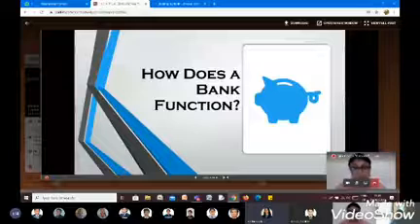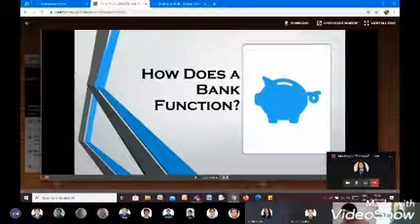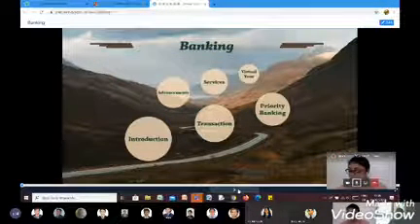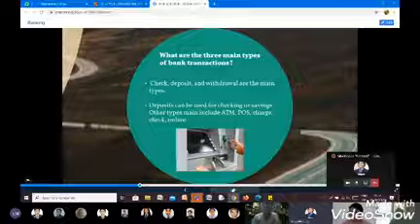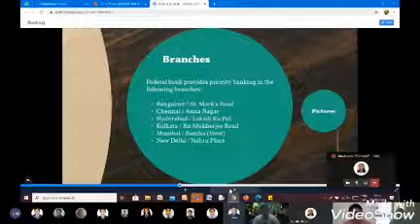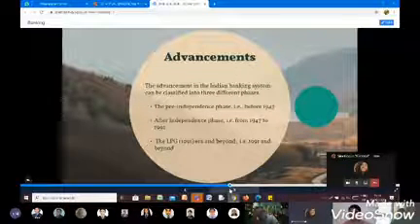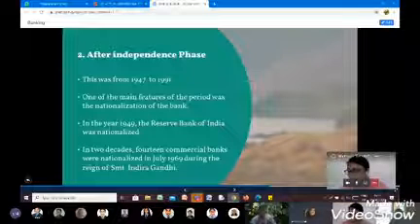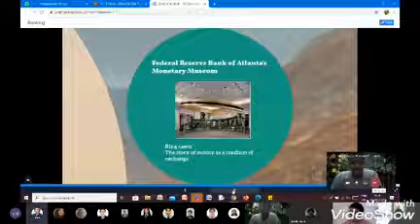VIRTUAL TOUR TO The FEDERAL BANK of India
Students of grade 10 C had a VIRTUAL EDUCATIONAL TOUR to understand how banking transactions work.